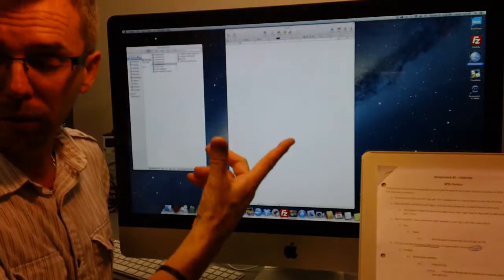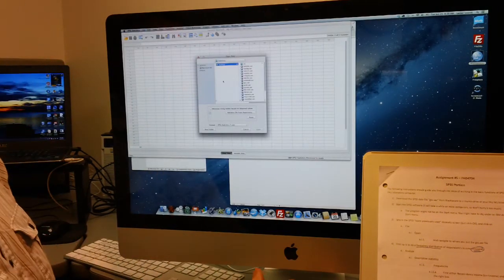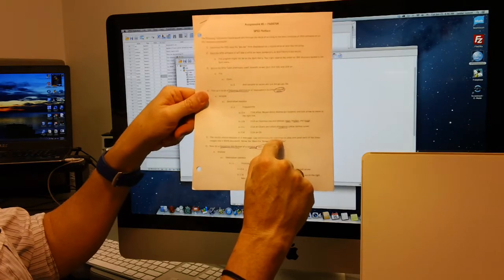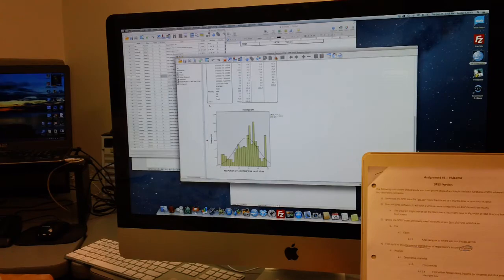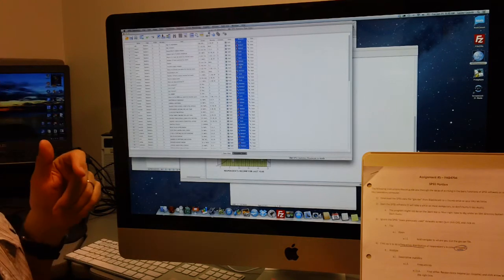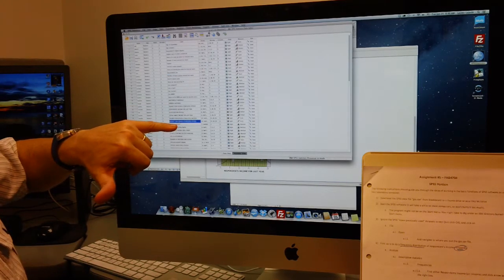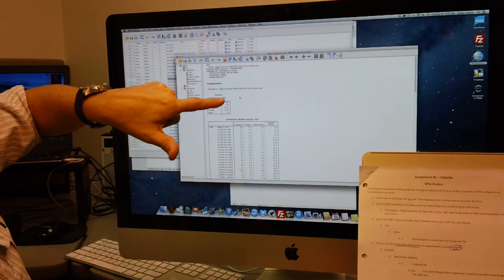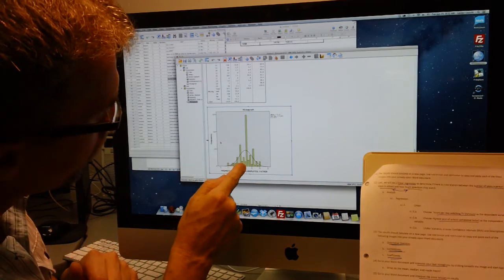PAD4704 Assign #5: SPSS Software (Part 1 of 2)